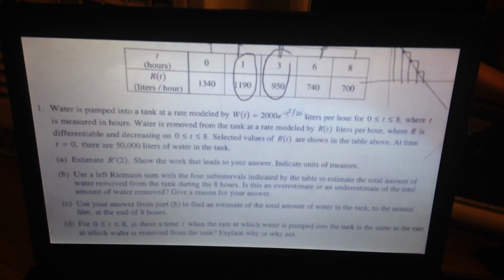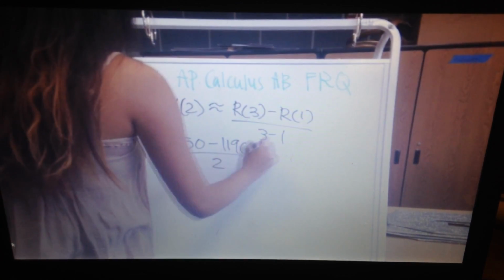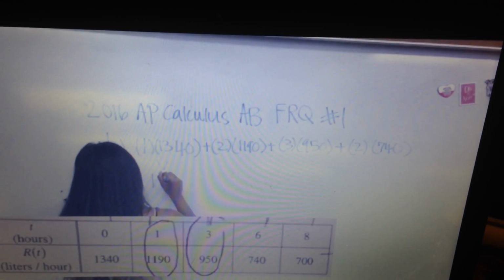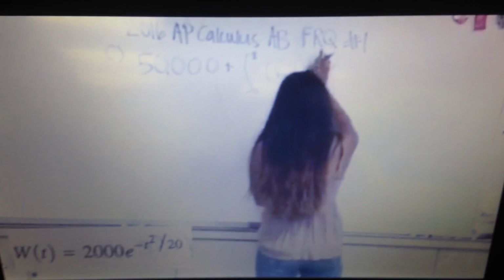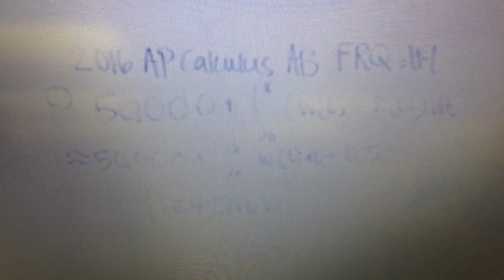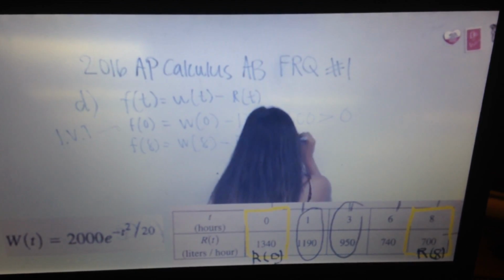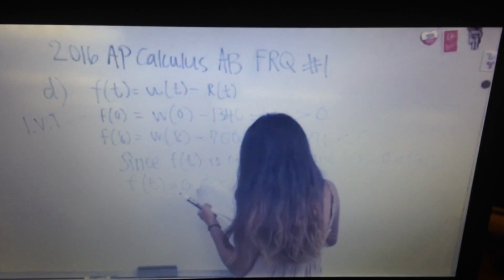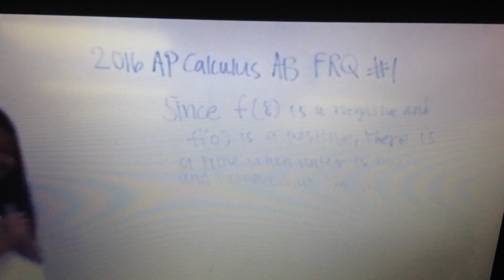2016 AP CALCULUS AB FRQ #1